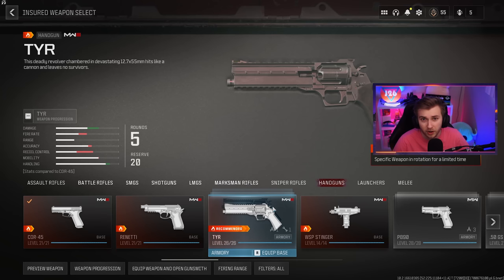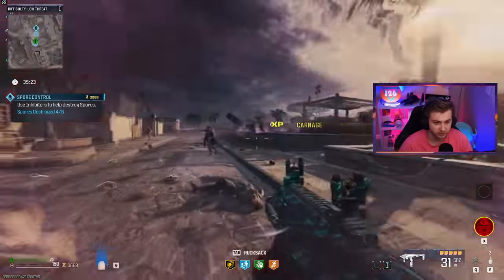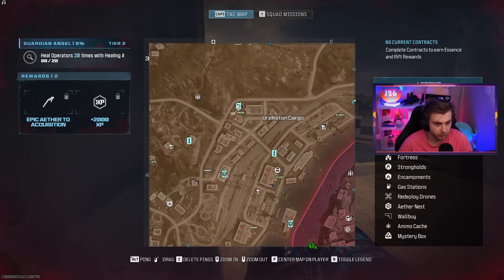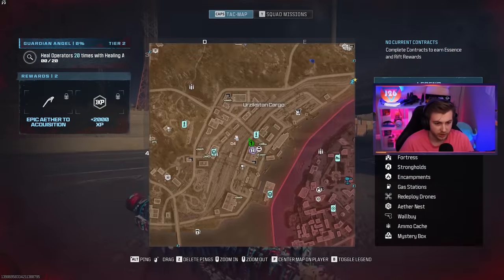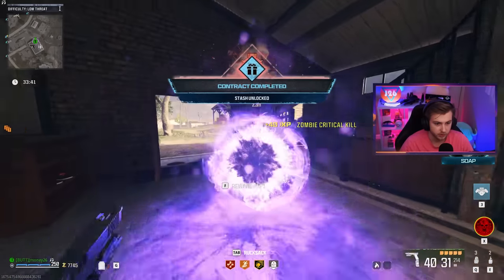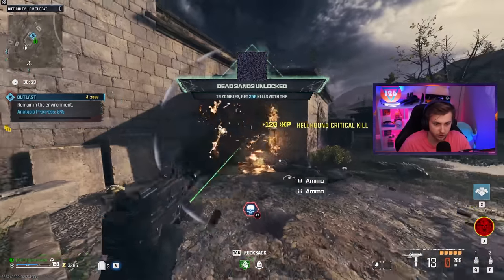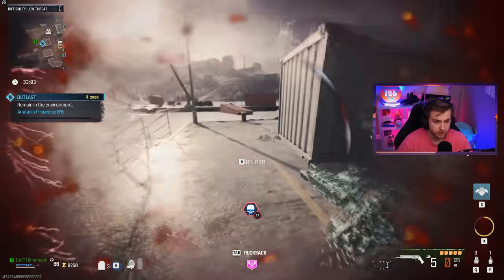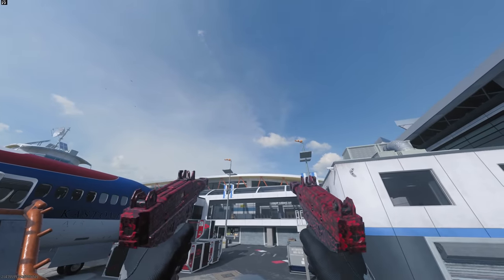The Pistols are the Most UNDERRATED Class (Modern Warfare 3 Zombies)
We hop into MW3 Zombies and try to unlock Zircon Scale on all of our Pistols.

✅LINKS✅
👕MERCH 👕

Main Monitor
2nd Monitor
Monitor Stand